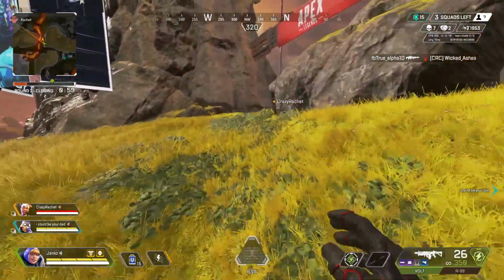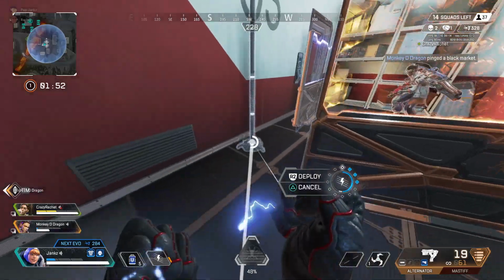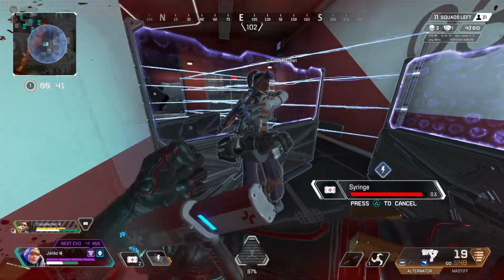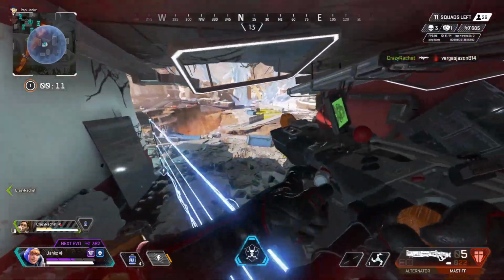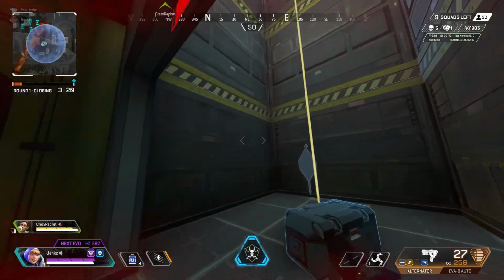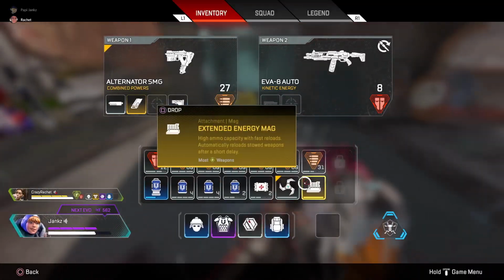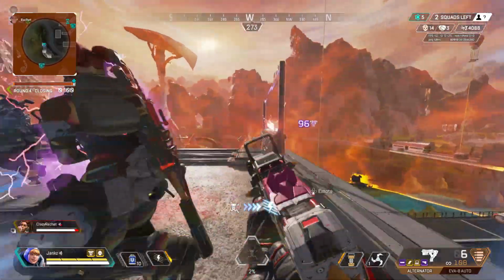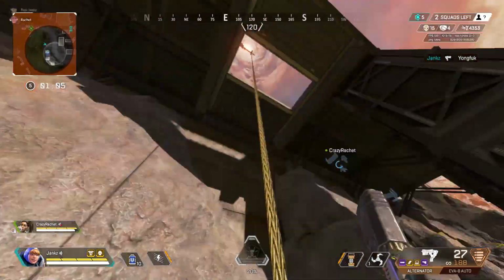abusing the ALTERNATOR before its sent to the care package.. (Apex Legends Season 9)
my teammate @CrazyRachet